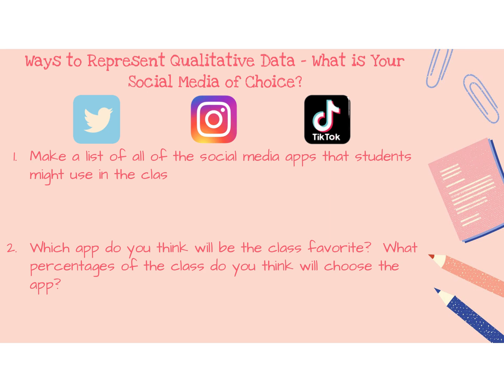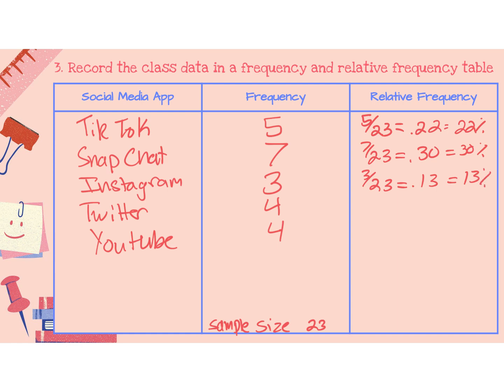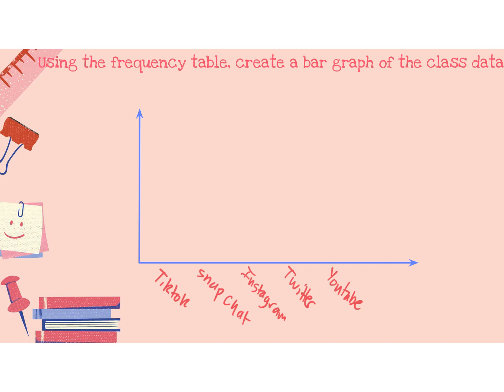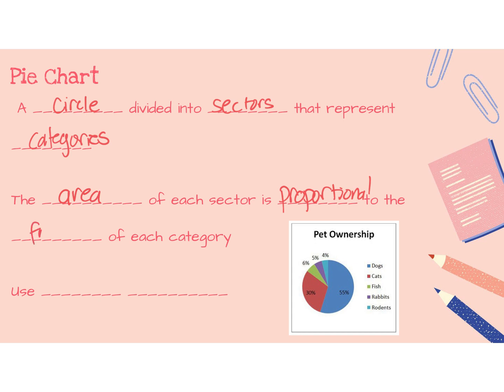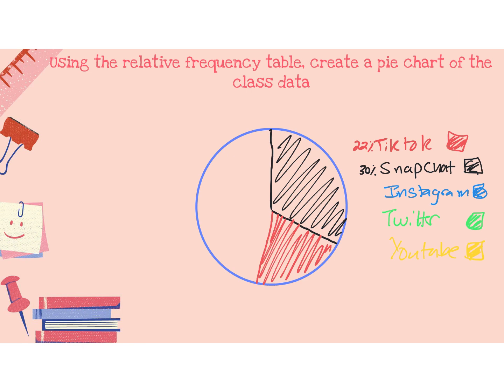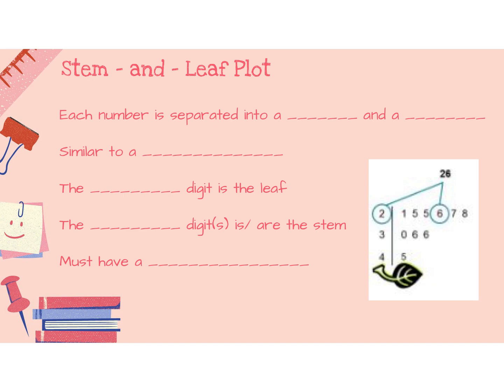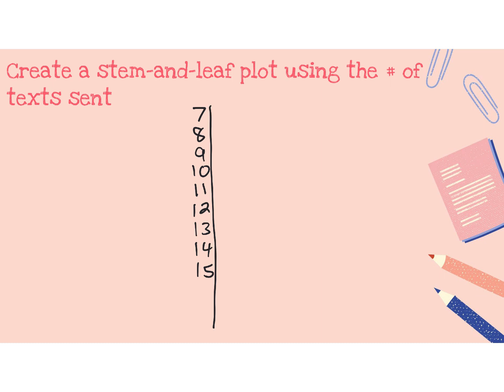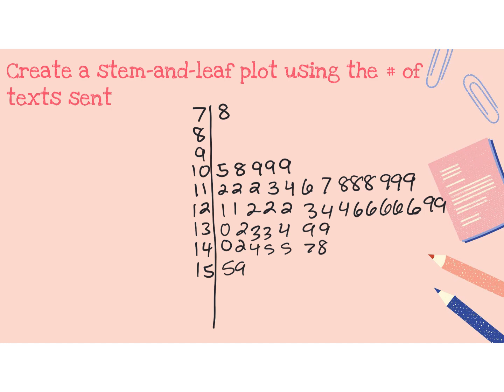Lesson 2.2 Part 1